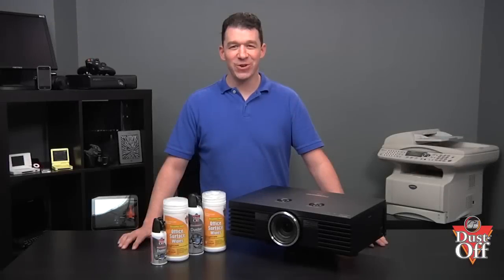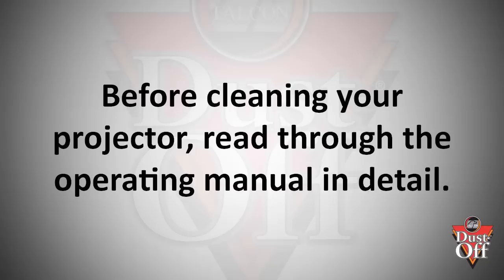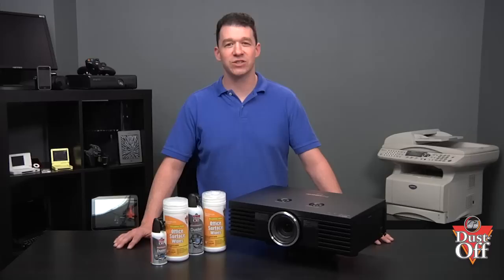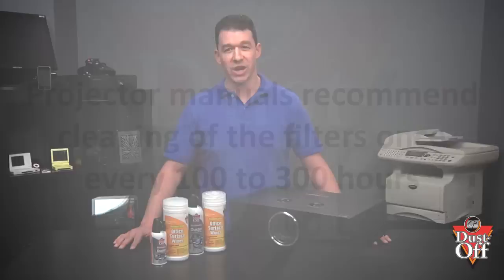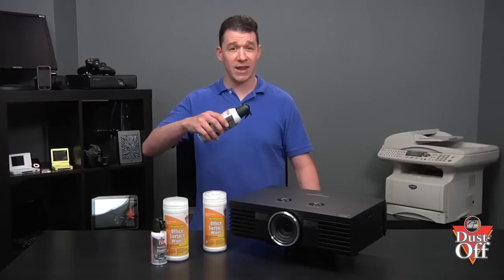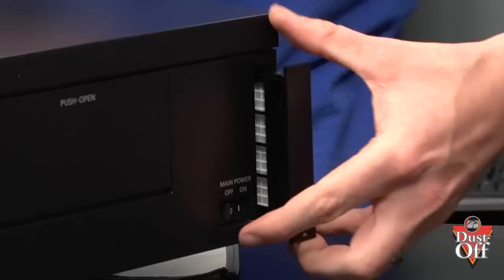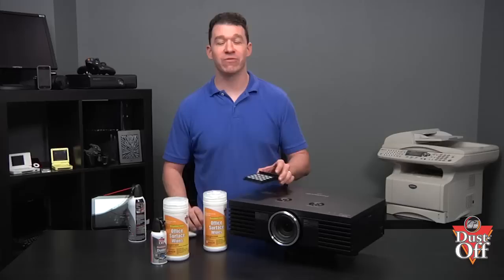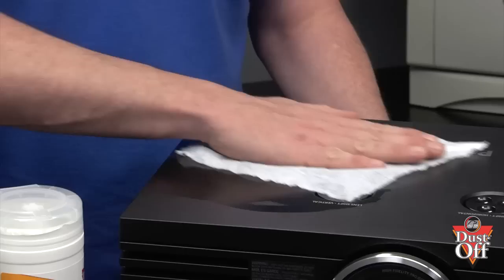Lesson 14: Cleaning Your Projector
- In this lesson, we go through the process of cleaning the dust build-up in the projector fans and lamp. Every projector brand is different, so this video walks you through the basics of how to use a duster to blow-out the dust and wipes to disinfect the surface of the projector.